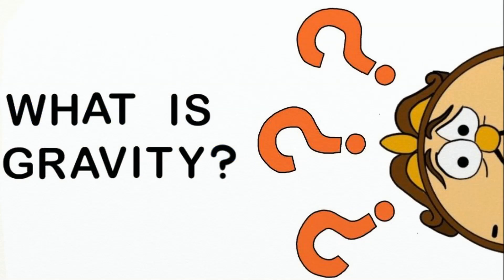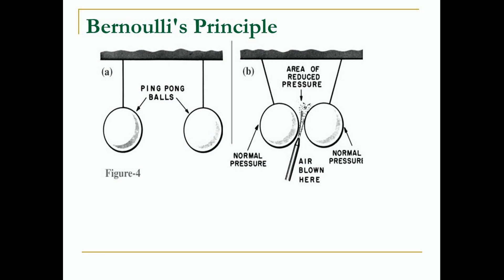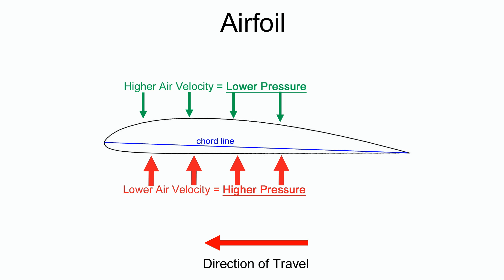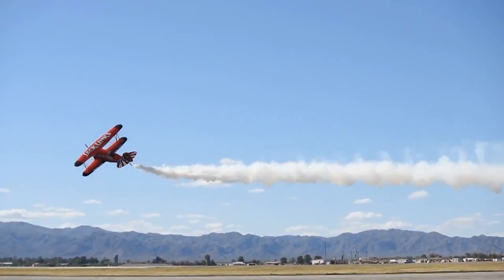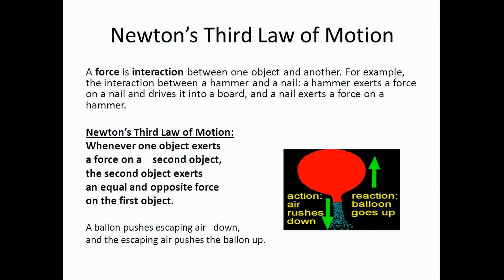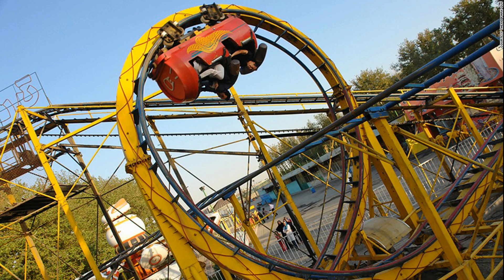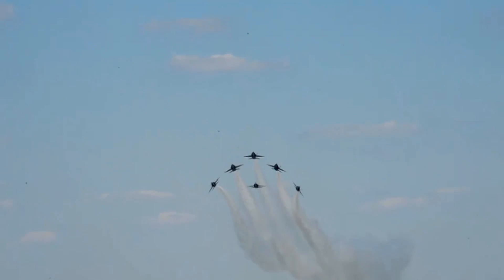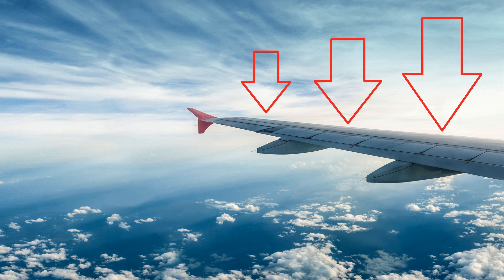How Planes Fly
Just a video presentation for a physics class